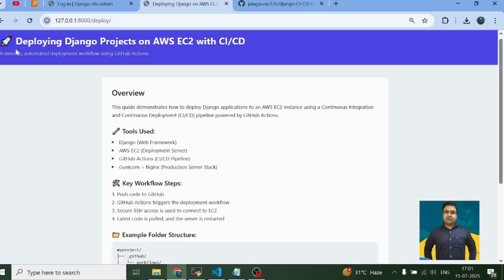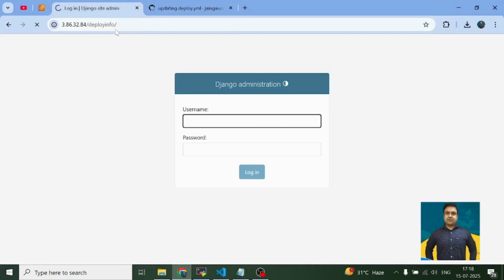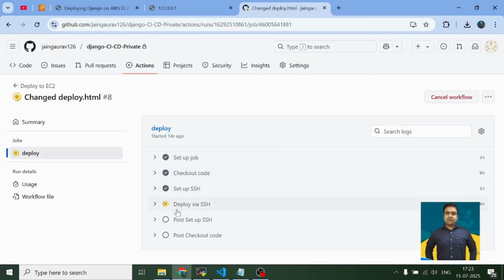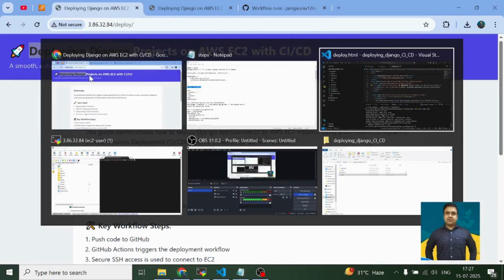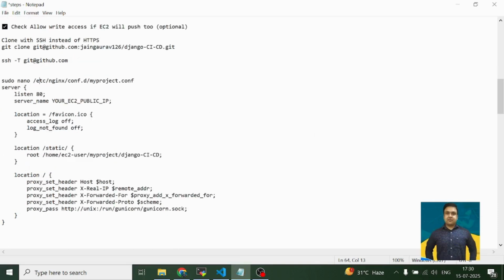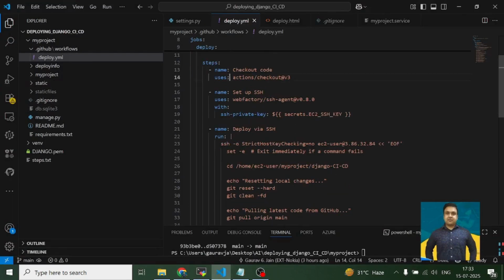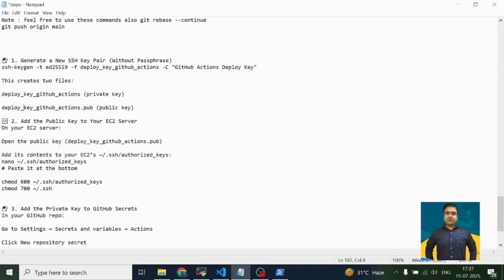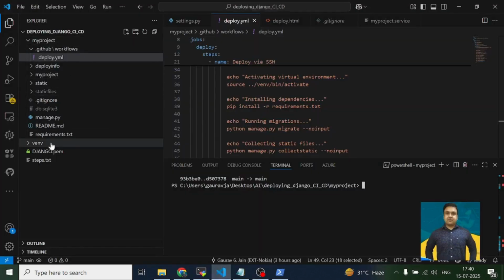Automate Django Deployment on AWS EC2 with CI/CD | GitHub Actions + NGINX + Gunicorn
Fully automate your Django deployment to AWS EC2 using a production-grade CI/CD pipeline with GitHub Actions!

In this in-depth tutorial, we build a robust CI/CD pipeline from scratch — taking your Django project from local setup to automated deployment on AWS EC2. Say goodbye to manual deployments!

🎯 Key Features Covered:
✅ Setup Django + Gunicorn in a virtual environment
✅ SSH key generation for secure GitHub and EC2 access
✅ EC2 production config: NGINX, systemd, static files
✅ GitHub Actions pipeline for hands-free deployments
✅ Real-time code push → auto-deploy with zero downtime
✅ Secrets management (deploy keys, SSH access)

🔧 Tech Stack: Django, Gunicorn, NGINX, GitHub Actions, EC2 (Amazon Linux), SSH, systemd

Secure deployment keys setup

Tips for fixing common CI/CD & git errors

💡 Ideal for Django developers looking to move to real-world cloud deployments with automation.